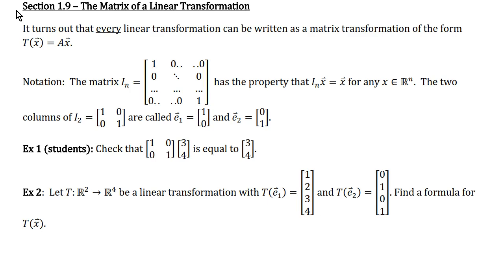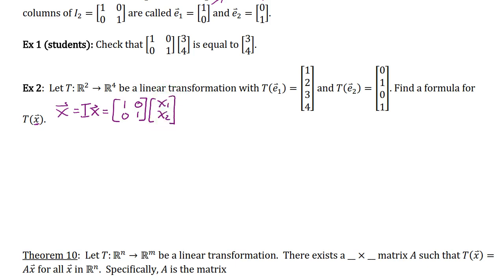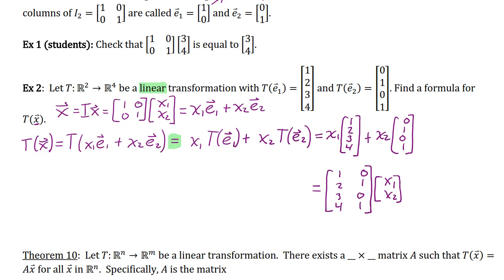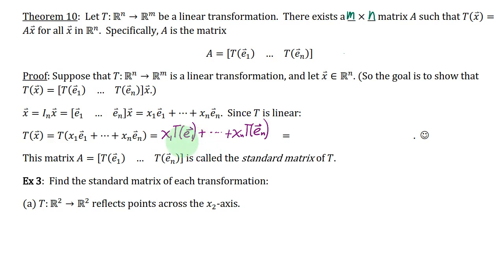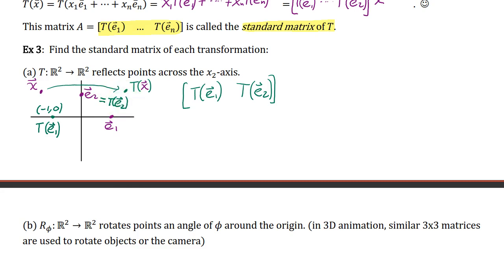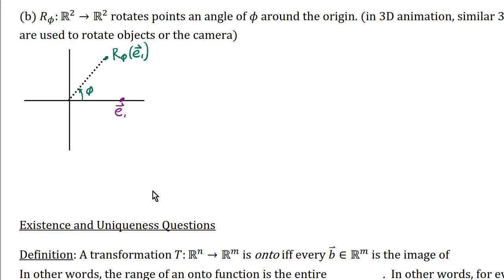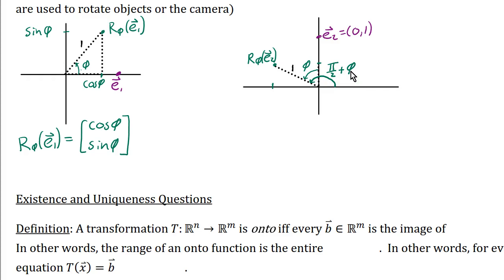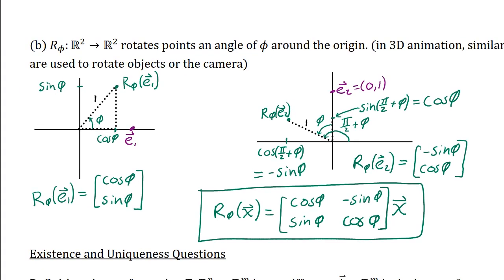Linear Algebra 1.9 part 1